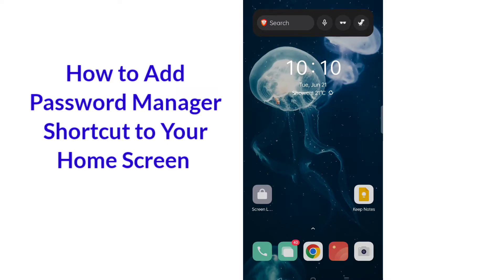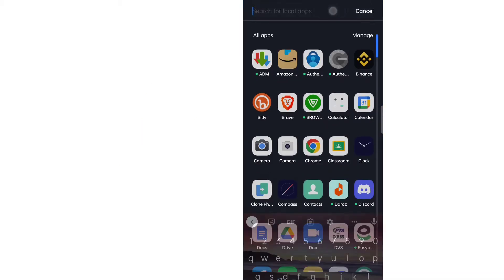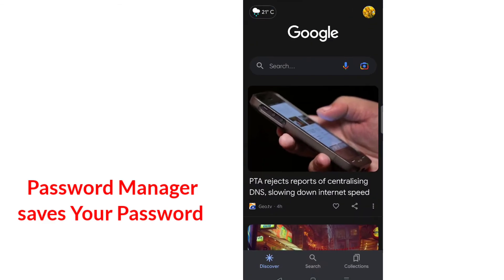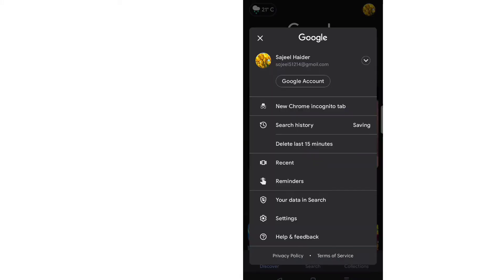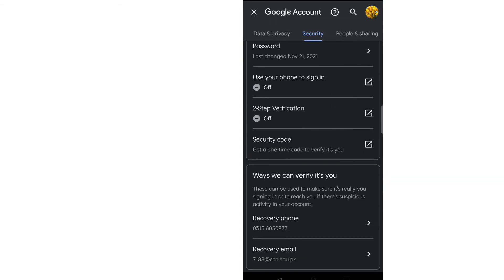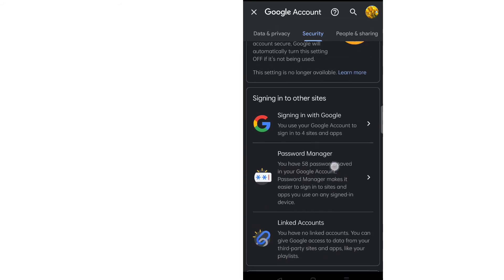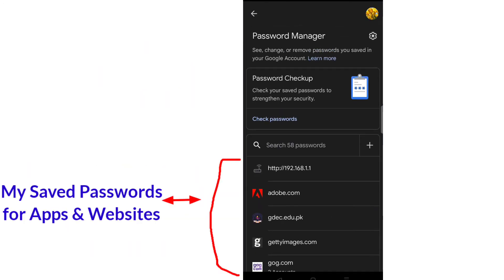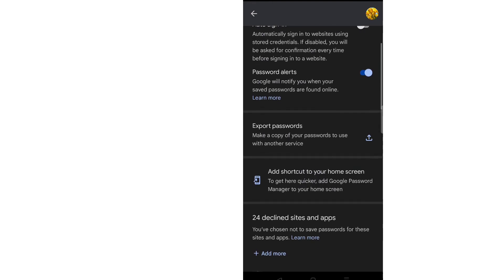How to Add Password Manager Shortcut to Home Screen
Your Android phone can now keep all your passwords on your home screen

In this video, I'll show how you can add Google Password Manager Shortcut on Home Screen on your Android Device.